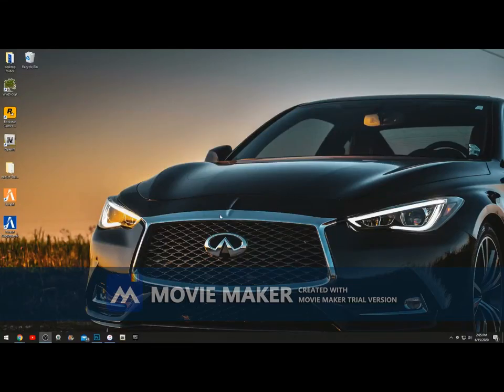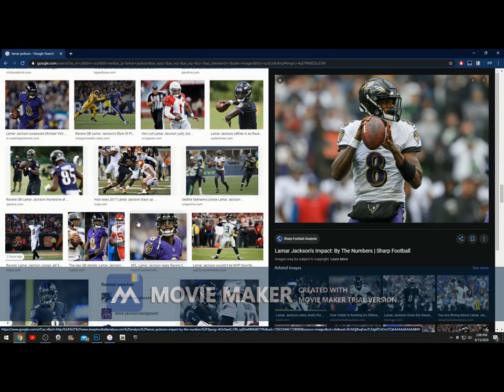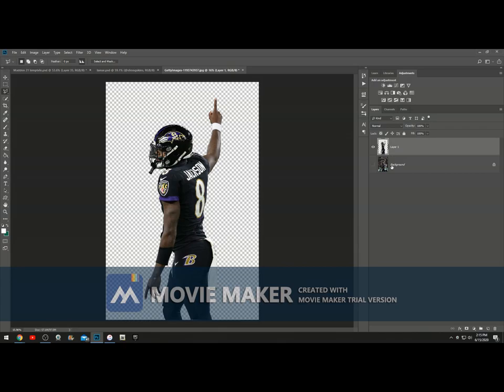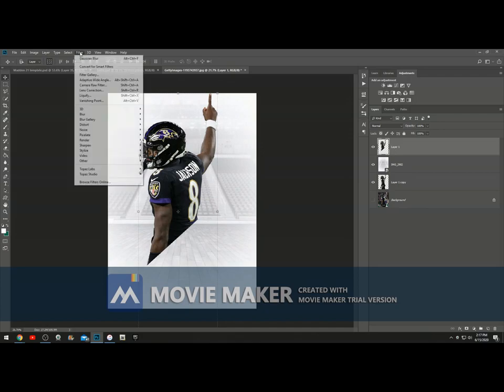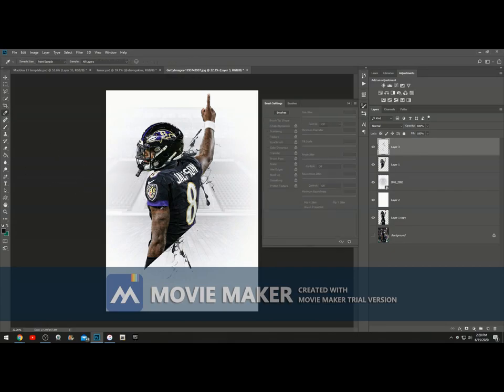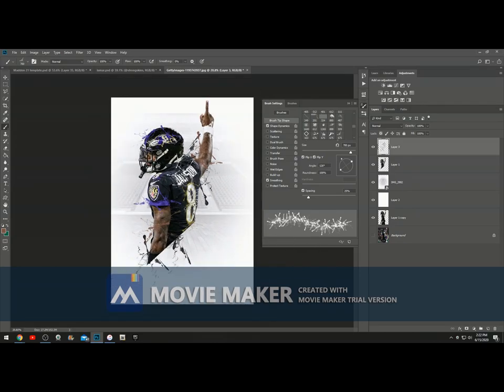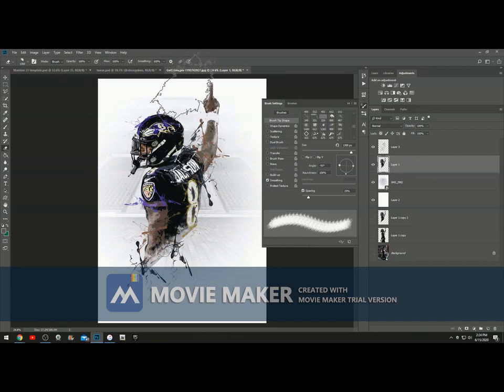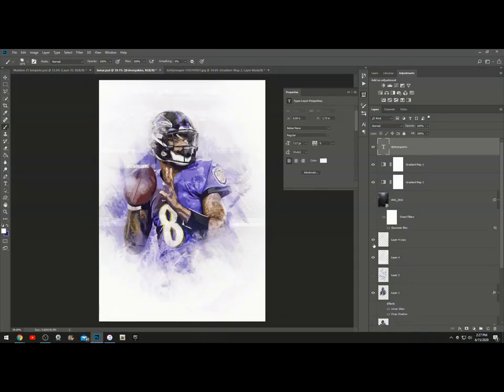LAMAR JACKSON DESIGN TUTORIAL (EFFECTS/BRUSHES INCLUDED)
GOOGLE DRIVE (FOR EDITING PICTURES)